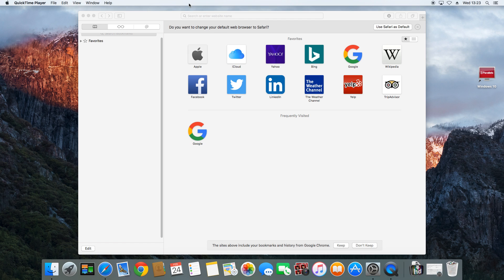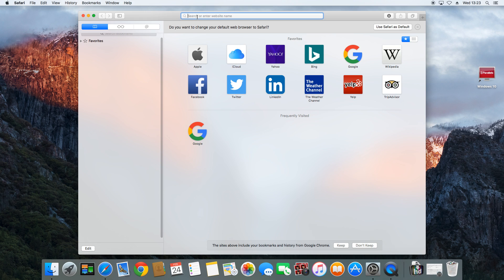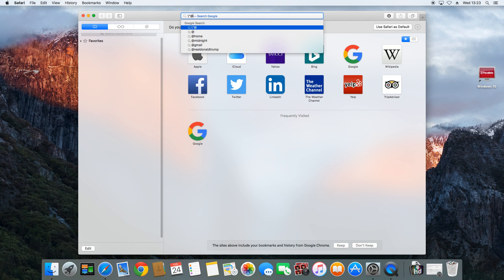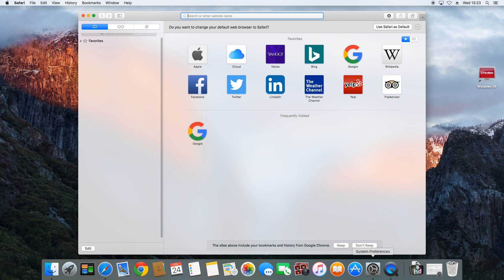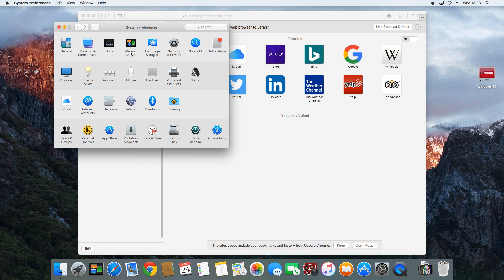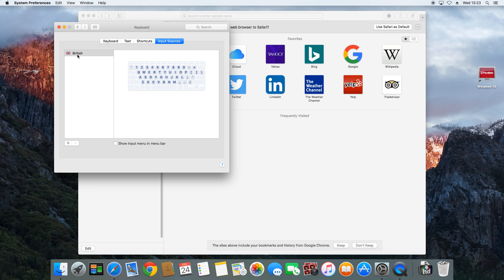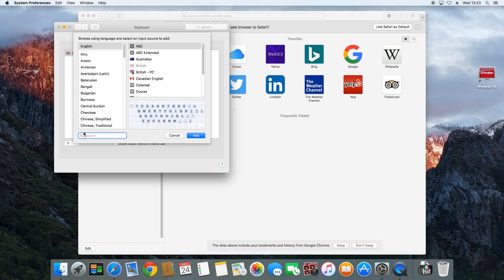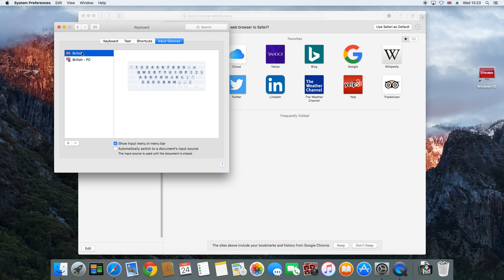Where is the hash # | quote " | at @ | pipe | tilda ~ | key on a mac pc uk keyboard?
In the UK PC keyboards are often misidentified, keys such as pipe, hash, quote, at, and others don't work. This video shows you how to solve this common UK issue. Avoid using alt + 3 all the tme!